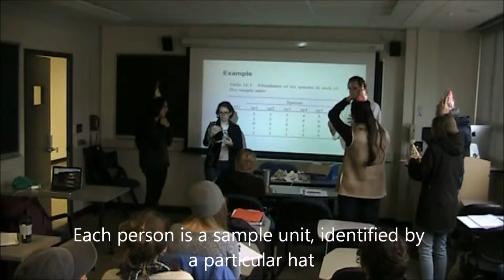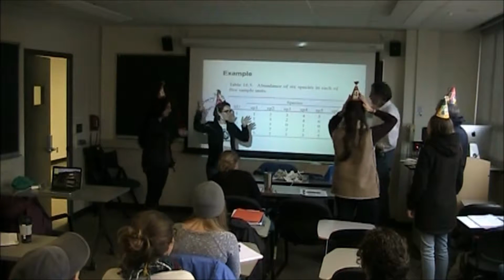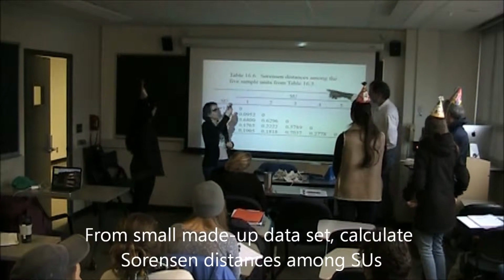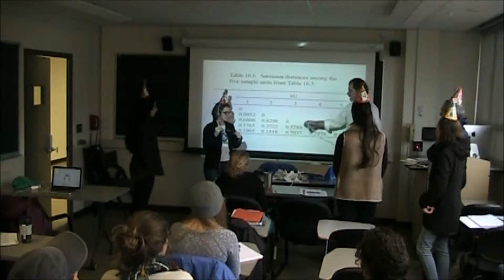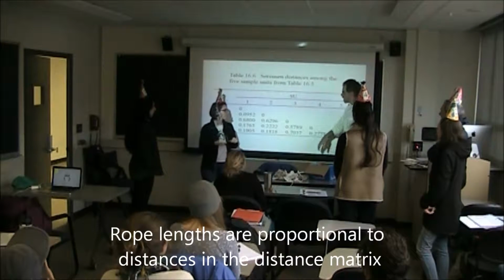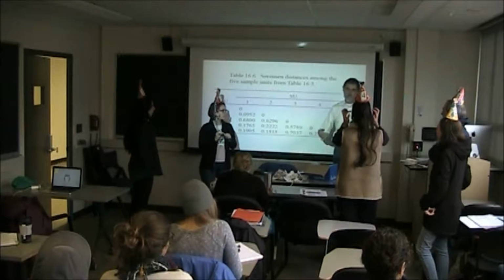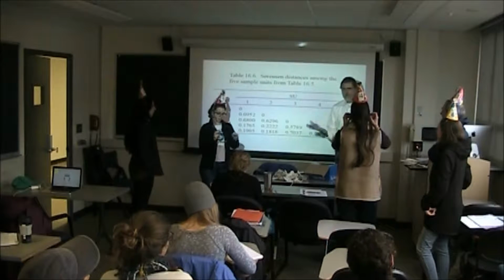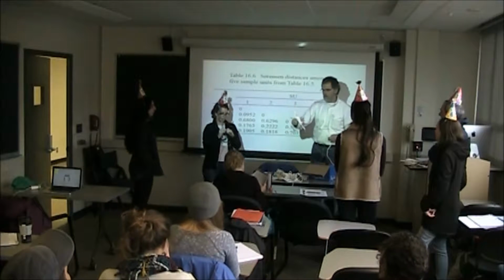NMS demonstration in class 2017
Simulation of nonmetric multidimensional scaling, arranging people in a classroom